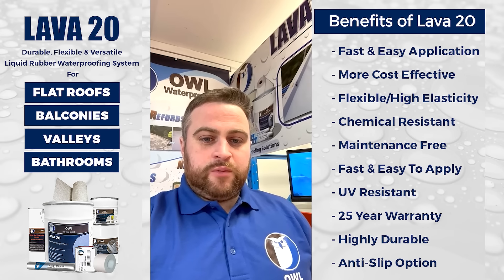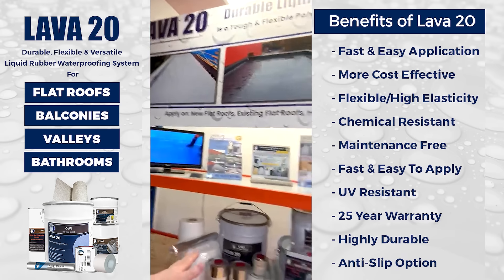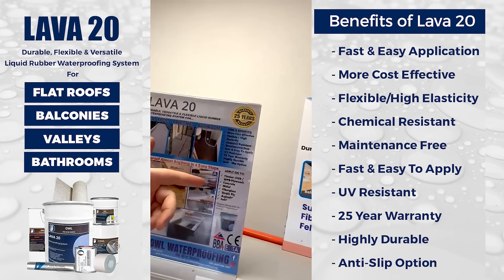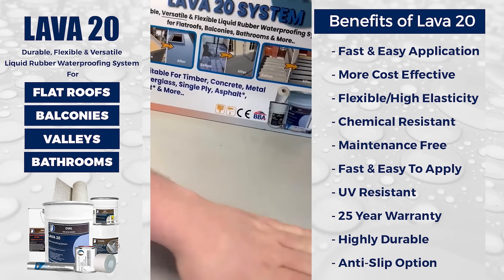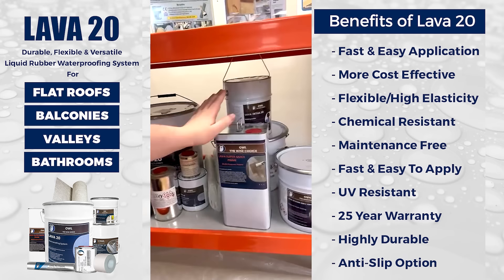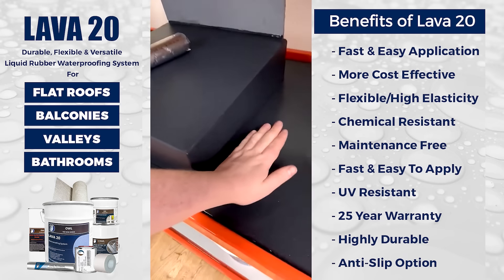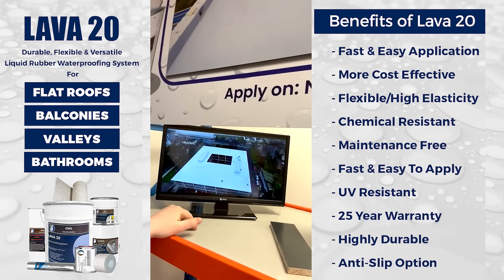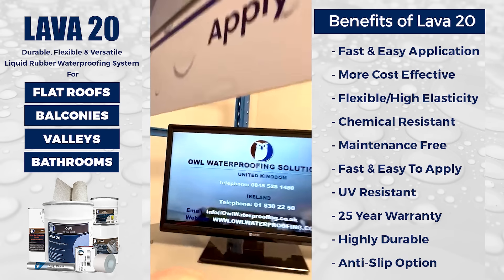Launching Owl Waterproofing U.S.A. I Professional Contractors & Nationwide Distributors Wanted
Finally arrived in 🇺🇸 the greatest urethane  coating system on the planet at the lowest cost ever- Lava 20 from Owl Waterproofing Solutions.

The prices are really great & what is better; everyone in this group gets a 25% discount (example a 6.6 gallon drum is $350 minus = $262 for a 6.6 gallons of high quality urethane - that’s only $39 per gallon!)

This special pricing is for the trade only.

Currently we are distributing primarily from California and soon Florida will grow across & we want to grow a network of  distributers across the US; so if you know any independent dealers / distributors feel free to pass them this information!

It bonds to everything & can be used on New builds & refurbs..

The Lava 20 waterproofing system is very durable & has the best adhesion so it can be applied over almost every single substrate including:

Timber (OSB / Plywood), Asphalt, Torch down felt, concrete, tiles, insulation, cement boards, metals, single ply, spray foam, asbestos, existing coatings & GRP etc.

Key benefits:
25 year warranty
Competitive pricing
Extremely Elastic & Flexible
Tough & Durable
Seamless / no joints
Versatile
Bonds to almost everything
Fast & Easy to install
Vapour permeable (breathable)
Easy detailing
Chemical resistant
Optional anti slip finish
BBA & CE certified
Highly fire rated
UV stable

Also: The first Training & demonstration day is scheduled for on one months time..

Owl Waterproofing Solutions 🦉
UNITED KINGDOM
Address: Unit 1 Oak Court, Boothstown, Worsley, M28 1JX

U.S.A.
Address: 601 Union Blvd Totowa, NJ 07512, USA

IRELAND
Address: 135 Slaney Road, Dublin Industrial Estate, D11 AW6D

Low prices & unbeatable quality = that’s the promise 🦉